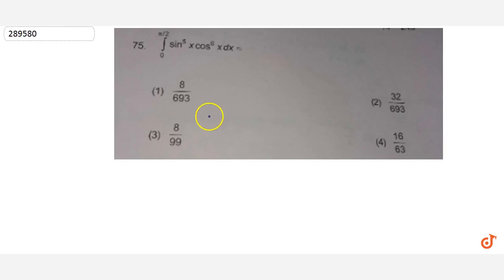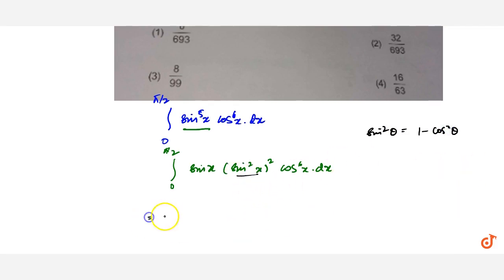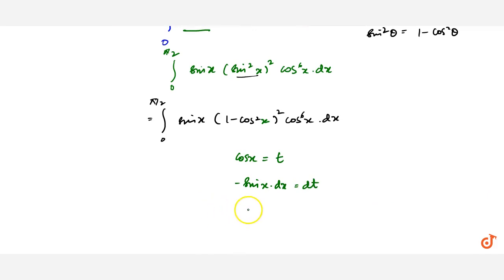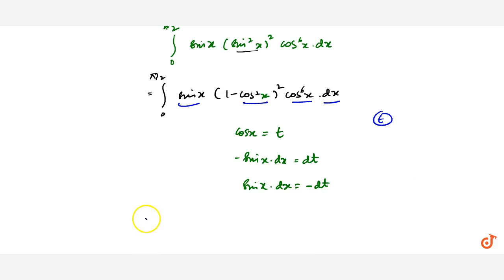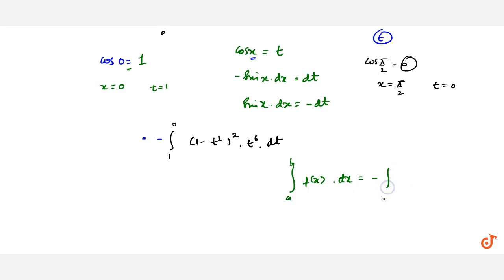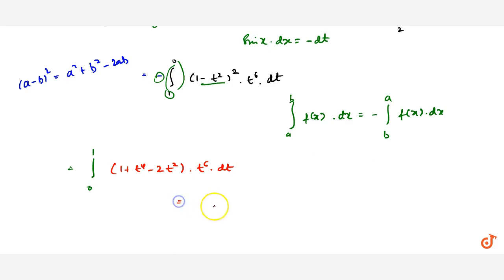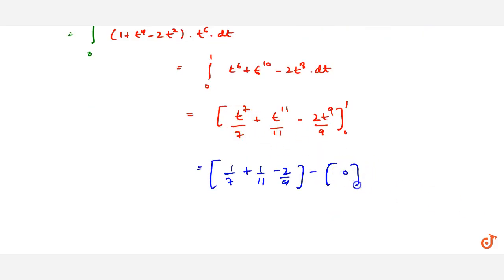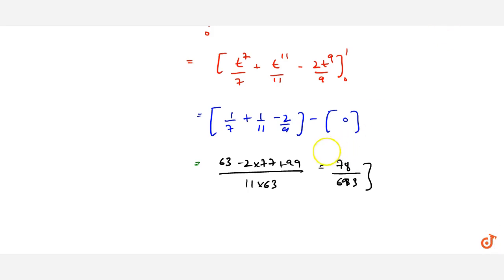`int_0^(pi/2) sin^5x cos^6x dx=`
To ask Unlimited Maths doubts download Doubtnut `int_0^(pi/2) sin^5x cos^6x dx=`